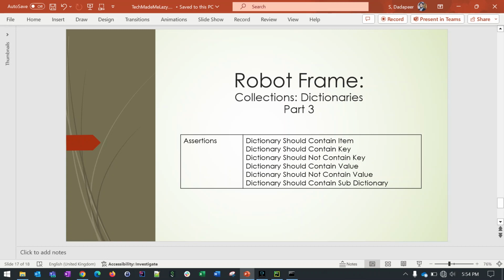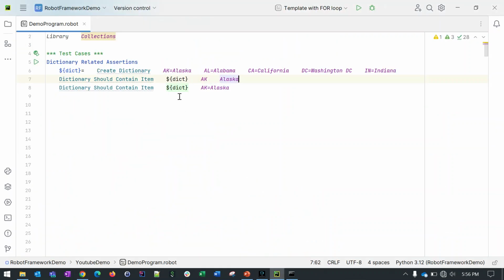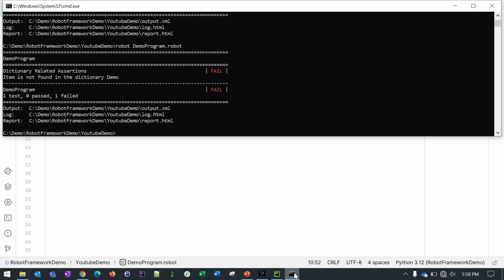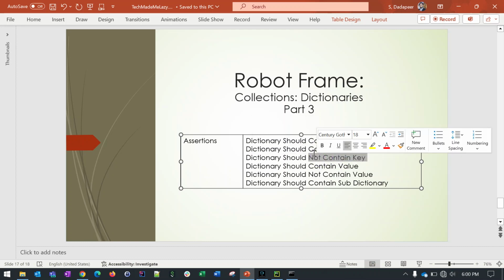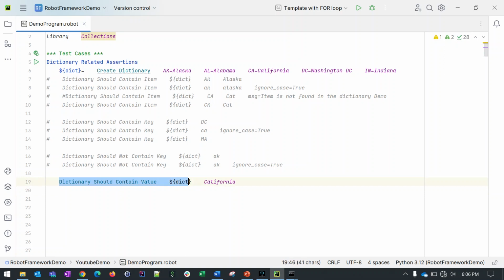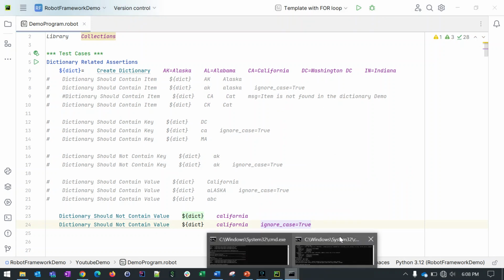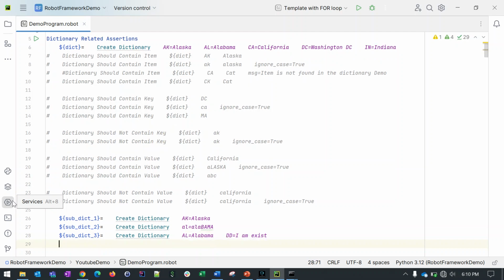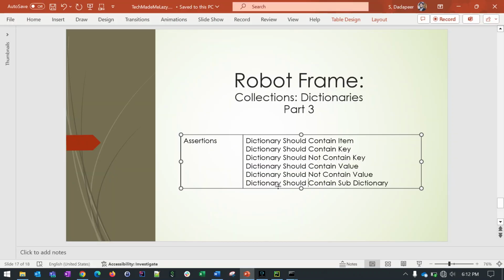Robot Framework | Collections | Dictionary Part 3